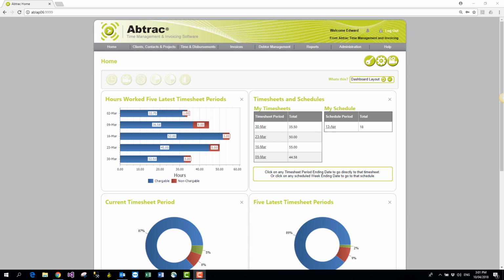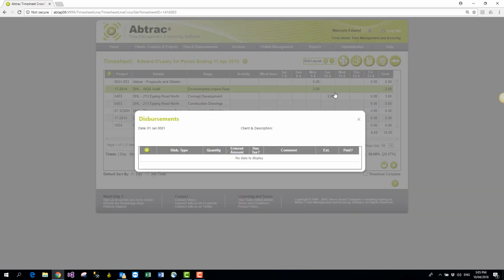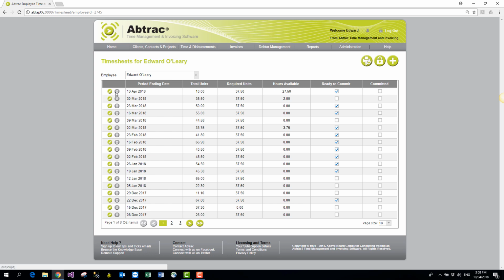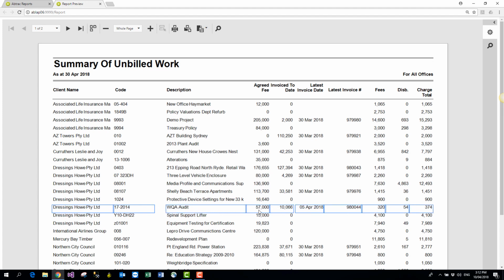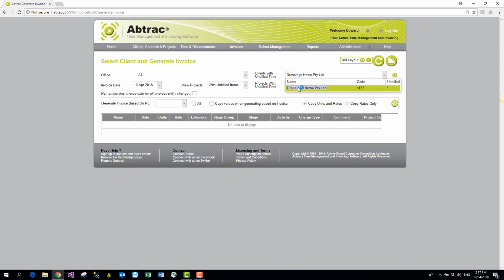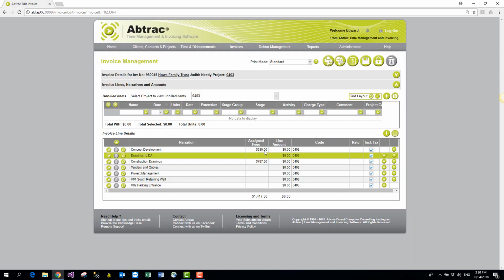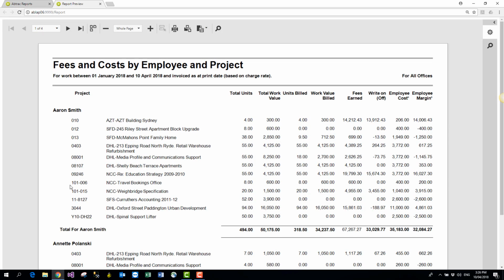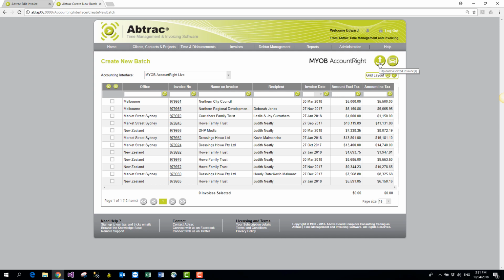Abtrac run Through Part 2: Timesheets, Reports and Invoices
This video shows how easy it is to enter timesheets, run reports and invoice from Abtrac Online